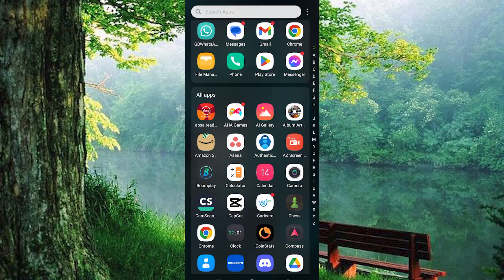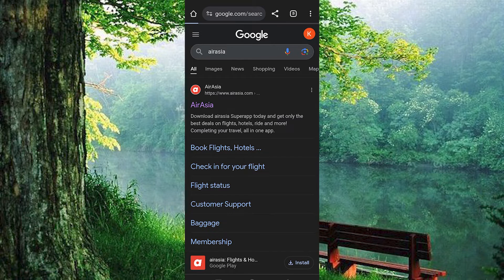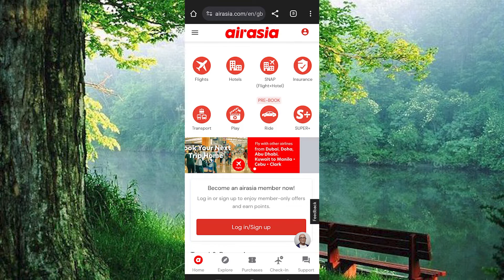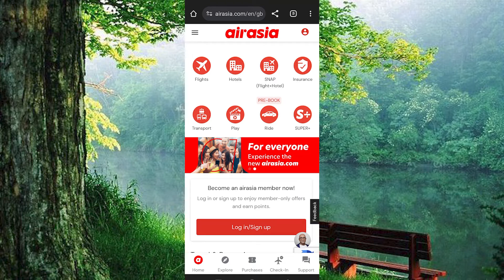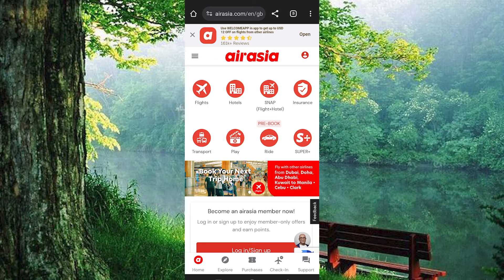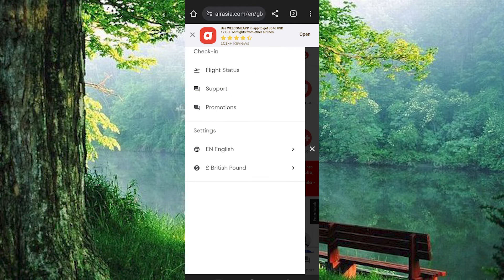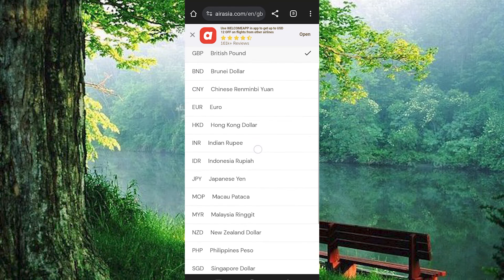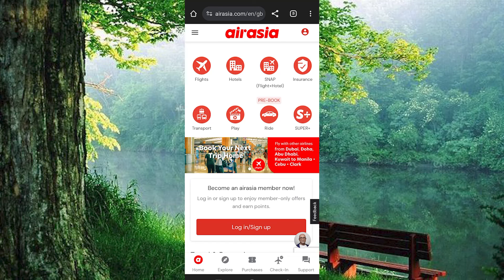How To Set The Currency in Air Asia (2025) - Easy Fix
Having trouble viewing flight prices in your preferred currency on AirAsia? This video shows how to set the currency in AirAsia so you always see prices in the right currency.

Currency display issues can occur when traveling or booking flights overseas, affecting frequent flyers and budget-conscious travelers. Learn how to change currency on AirAsia, switch currency in AirAsia app, and update AirAsia currency settings quickly.

➤ set currency in AirAsia Android app
➤ change currency on AirAsia iPhone app
➤ switch price currency on AirAsia website
➤ update booking currency in AirAsia mobile web
➤ choose display currency on AirAsia desktop site
➤ set default currency in AirAsia iOS app
➤ modify currency code in AirAsia Android tablet
➤ change flight price currency on AirAsia web platform

Applies to: AirAsia website on desktop and mobile web, and the AirAsia app on Android and iOS.